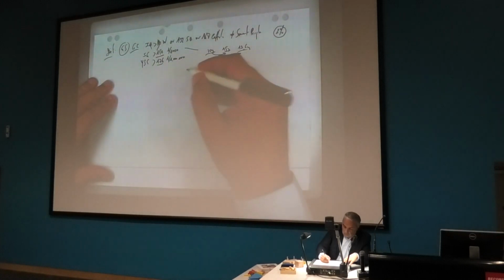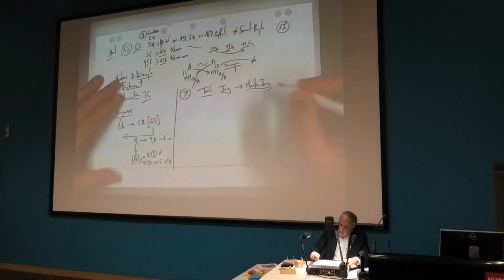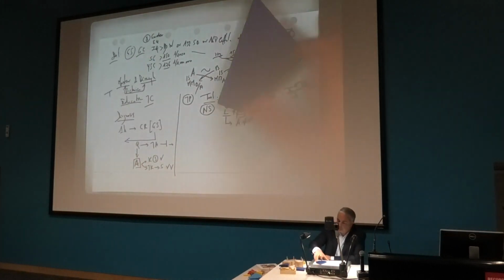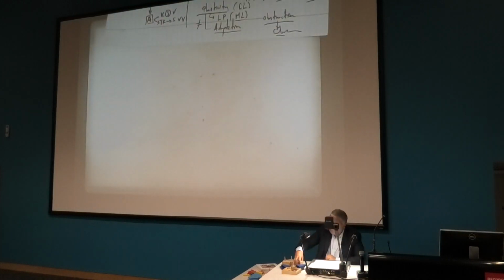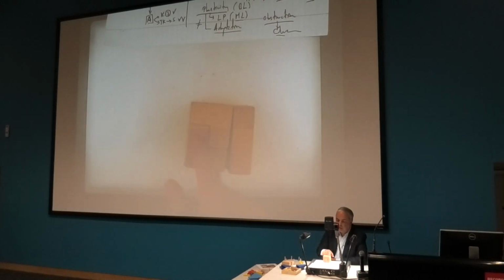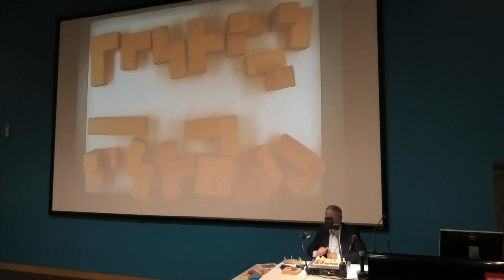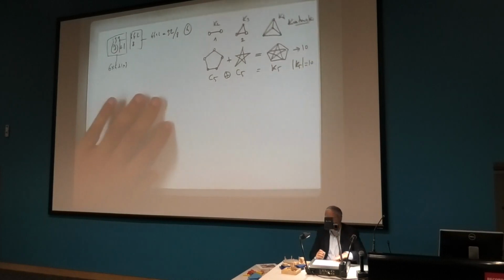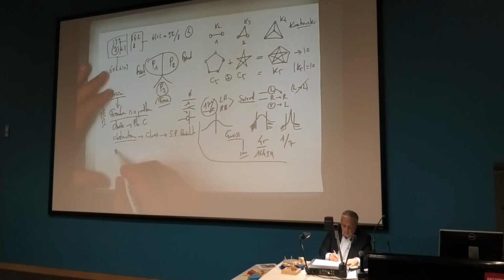Part I - N. Lygeros: Educating gifted students. University of Tasmania.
Part I - N. Lygeros: Educating gifted students. University of Tasmania. 16/09/2019